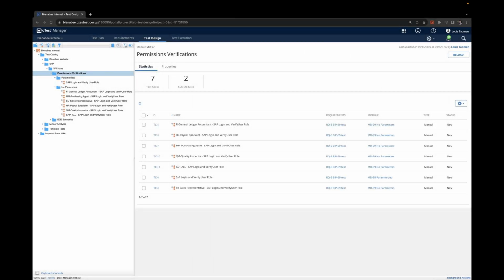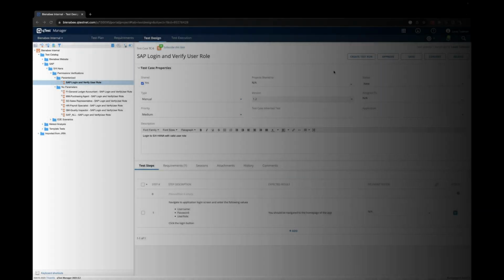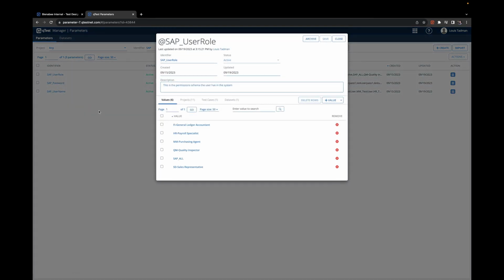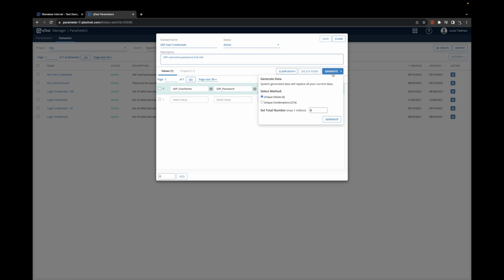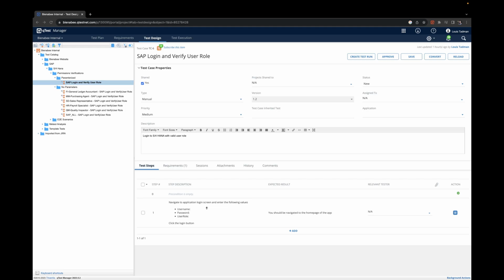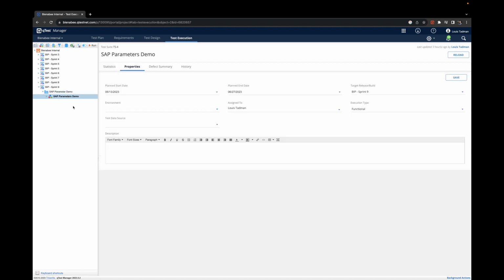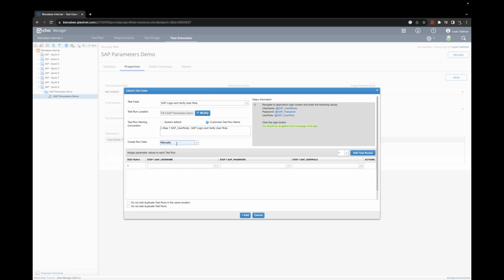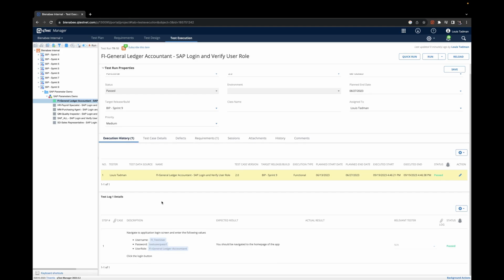Mastering qTest Parameters: Efficiently Manage Test Data (step-by-step demo)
Welcome to our Bienabee Feature clip on video on utilizing the Tricentis qTest Parameters module to streamline your test data management! 🚀
In this video we discuss best practices for creating and managing test data with qTest parameters, and we walk through an example scenario of creating and utilizing parameters for a SAP S/4 HANA login test with different test users and user roles.

In this tutorial, we'll dive deep into:

Introduction to qTest Parameters Module 📚

Why is it essential for modern testing?
When to Parameterize Test Cases 🤔

Identifying repetitive data patterns
Benefits of parameterizing: Maintainability, Scalability, and Reusability
Step-by-Step Guide: Creating Parameters & Data Sets 🛠️

Navigating the qTest interface
Defining parameters effectively
Crafting diverse data sets for comprehensive testing
Implementing Parameter Values in Test Runs 🏃‍♂️

Linking parameters to your test cases
Executing test runs with varying data sets
Analyzing results and iterating for optimization
By the end of this video, you'll be equipped with the knowledge and best practices to leverage Tricentis qTest Parameters for more efficient and dynamic test management. Whether you're new to qTest or looking to enhance your existing skills, this guide is tailored for you!

qTest Official Documentation
Best Practices for Test Data Management

Happy Testing! 🚀🔍